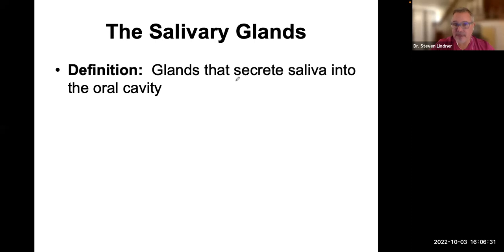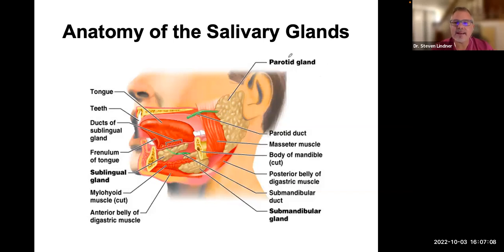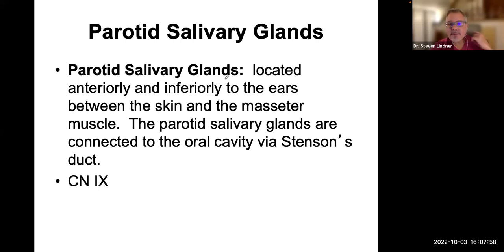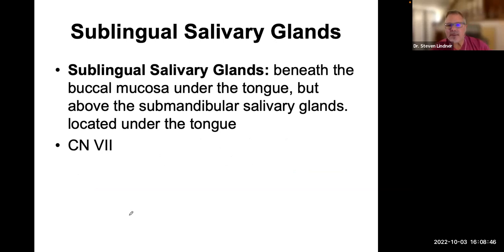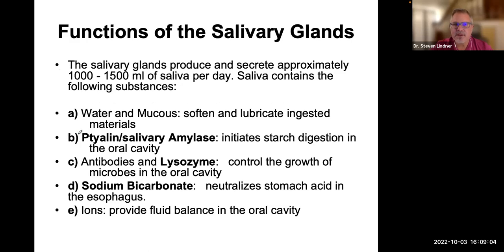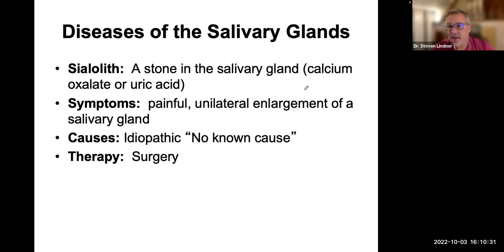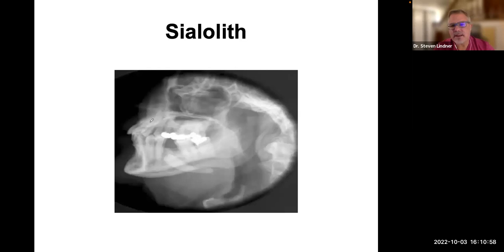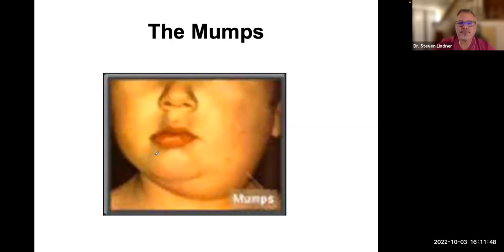Digestive Tract- Salivary Glands